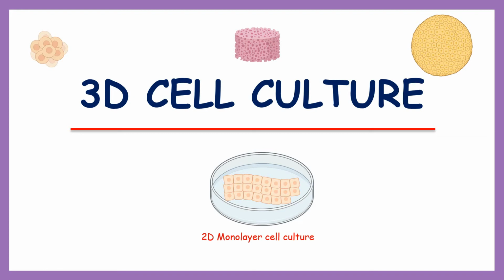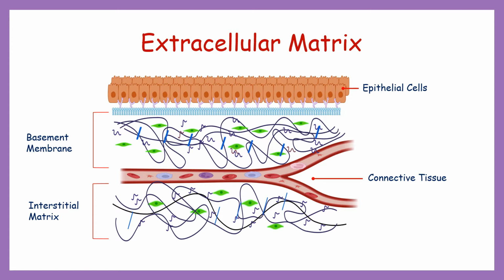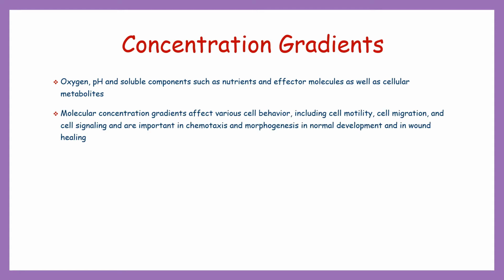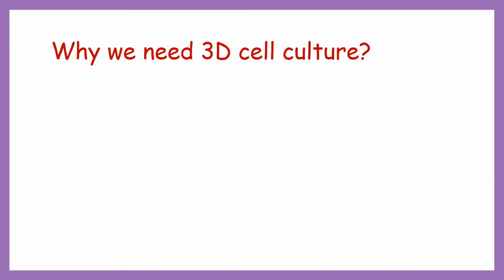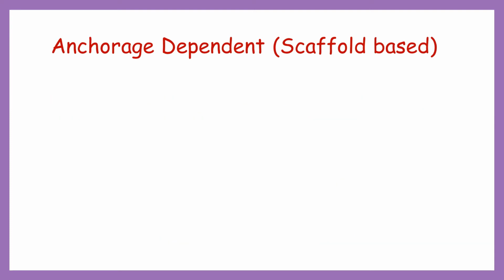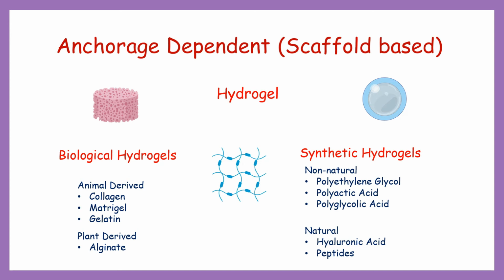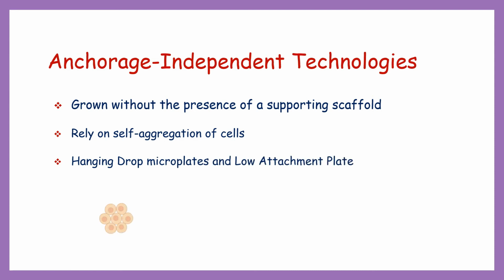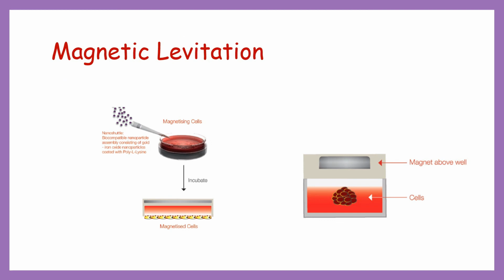3D Cell Culture | 3D Culture Techniques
For a long time, we have relied on flat 2D cell cultures grown on a plate to study cellular and disease mechanisms. It's a very simple and cost-effective cell culture process. However,  within the last decade, biomedical sciences shifted to 2D to 3D cell cultures and have become an increasingly popular process nowadays because they are more physiologically relevant and better represent in vivo tissue.
Hello friends, I am dr. Manushi Siddarth, In my previous video I discussed about animal cell culture, how we can perform primary and cell line culture? What is the equipment we need to set up the cell culture lab..so I have entered the playlist of cell culture .. Do check it out and you will get a link in the description as well as in the I button. In this video I will talk about 3D cell culture, why we need it and its assay techniques so stay tuned at the end and subscribe my channel for more conceptual videos.

You can find links to Related Lab Products 👇👇
pH meter
Laminar air flow
Hot air oven
Microscope Phase Contrast
Centrifuge Tube Stand
Thermo Conductive Rack
Reagent Bottles
Centrifuge Tube
Tube Rack
Blood Collection Tube
My Setup :

Pen Tablet

Hello, this is Dr. Manushi Siddarth, PhD in Medical Biochemistry, Recipient of UGC- Post-Doctoral Fellowship for Women Scientist. Well trained in Molecular Biology techniques, Animal Cell Culture techniques, Biochemical techniques. I am here to share the theoretical and practical knowledge that I have gained in my PhD and Post Doc research experience. This channel provides videos of various biological related topics in the field of Molecular, Biology, Biochemistry, Toxicology, Animal Cell Culture Techniques, Biotechnology, and so on. If you are in the biological sciences field or pursuing a PhD, this channel is just for you to resolve all your thesis related problems (Theoretical or experimental work). I teach research related topics of biology with interactive presentations including animations and an interactive PowerPoint so that you can better understand the mechanism behind the specific topic.